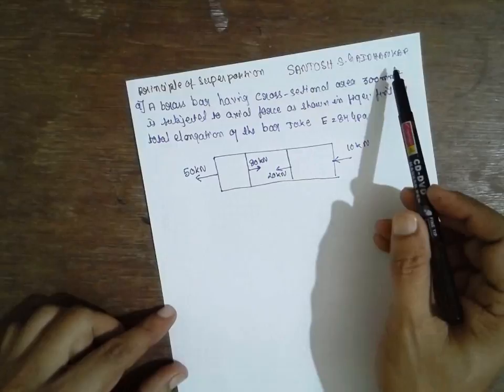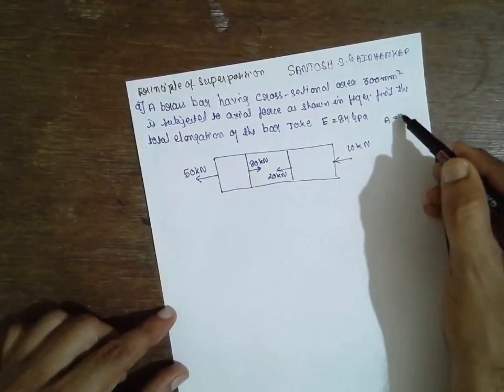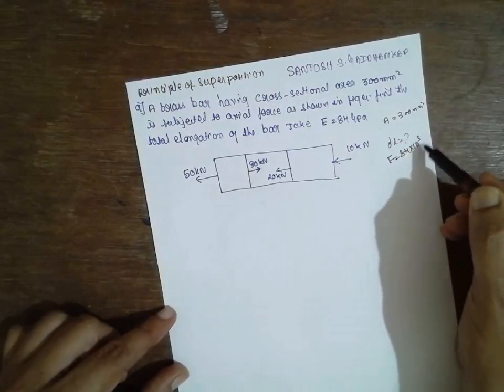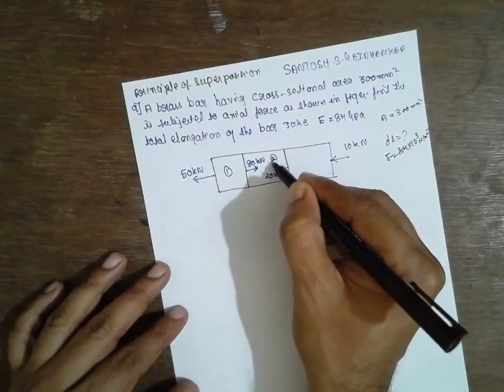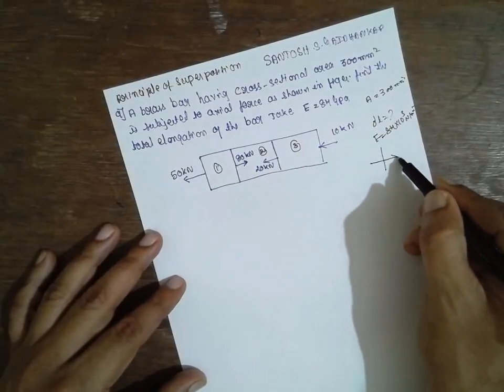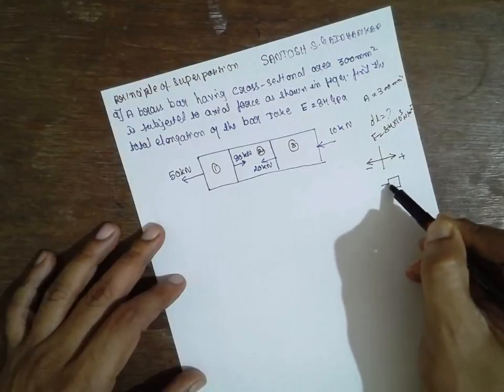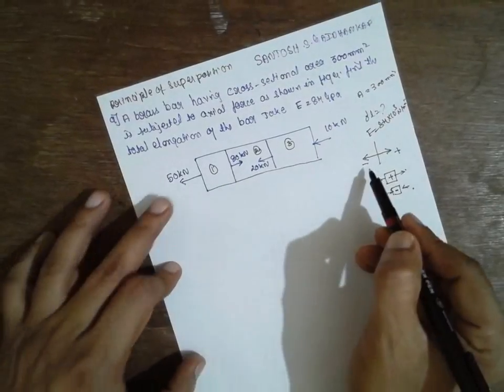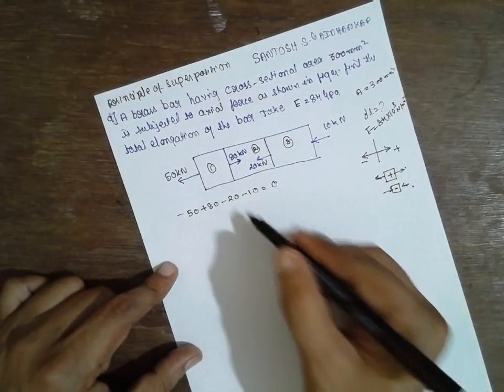Principle of Superposition ( Strength of Material or MOM) Lec-1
VTU